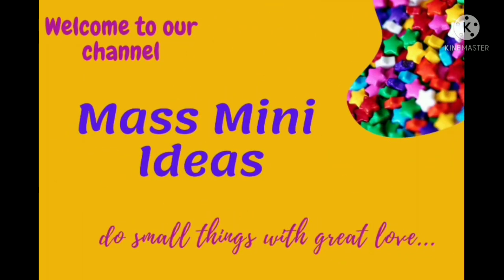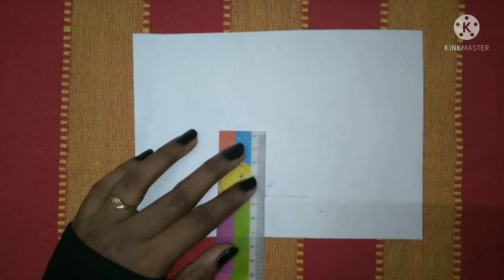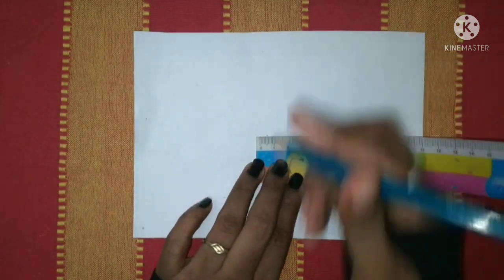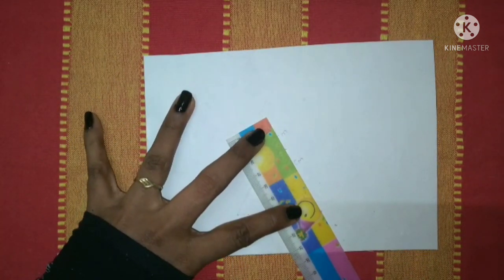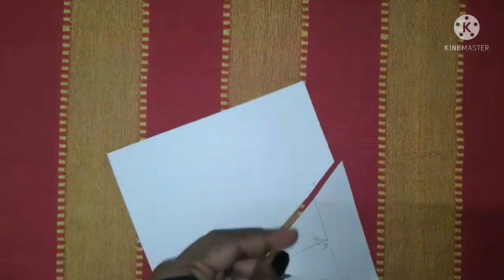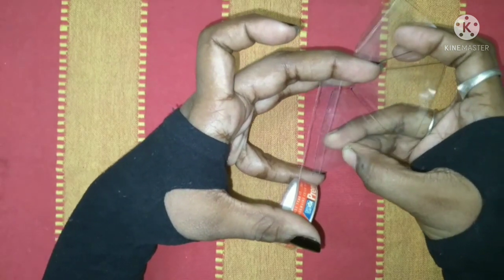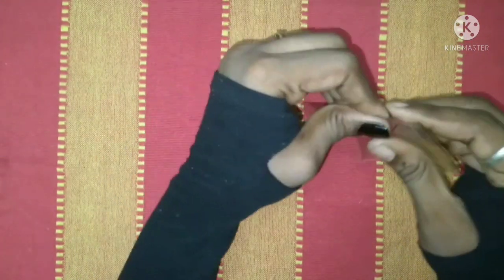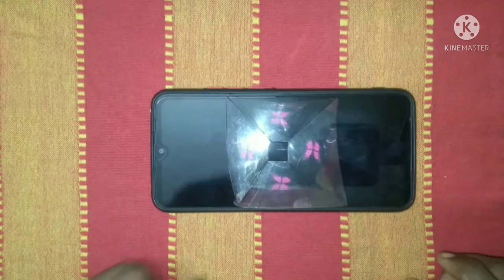OHP Sheet இருந்தா இத try பண்ணுங்க OHP SHEET CRAFT Easycraft #